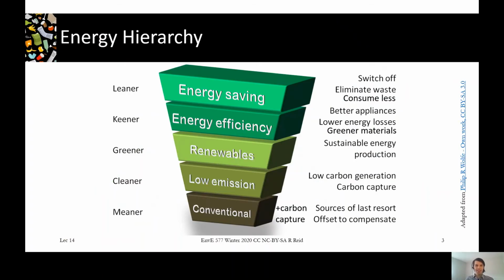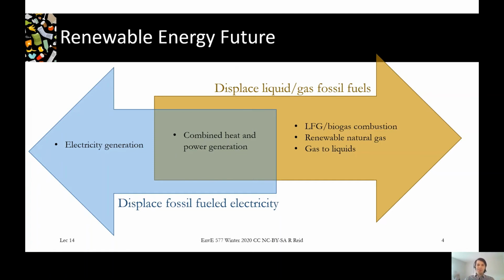5A Biogas, LFG, and Energy Systems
We discuss energy systems, how they are changing to address climate change, and how biogas and LFG fit into the transition.
External resources:
Steven J. Davis, Nathan S. Lewis, Matthew Shaner, et al - Net-zero emissions energy systems
Articles illustrating triple bottom line impacts of energy systems
Julia Carrie Wong and Sam Levin (The Guardian) - Standing Rock protesters hold out against extraordinary police violence
Jeff D. Colgan (Harvard University, Belfer Center for Science and International Affairs) - Oil, Conflict, and U.S. National Interests
Phoebe Keane (BBC) - How the oil industry made us doubt climate change